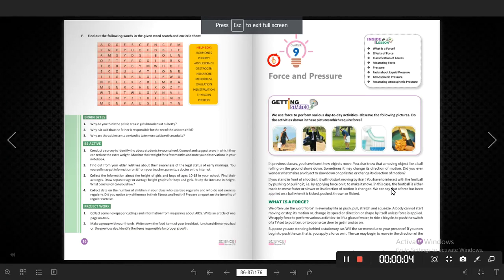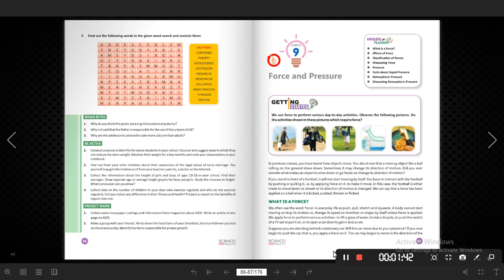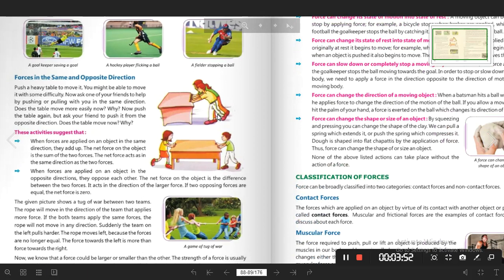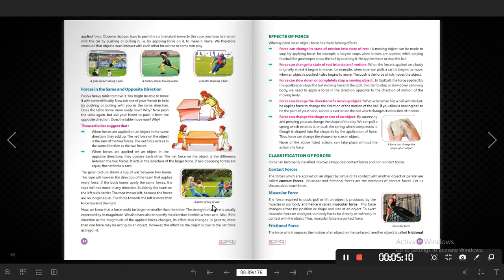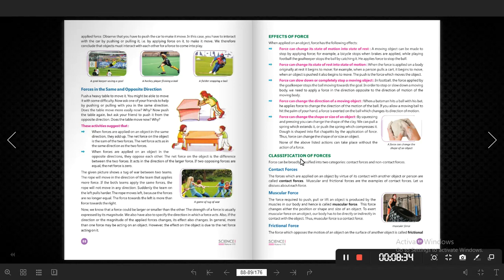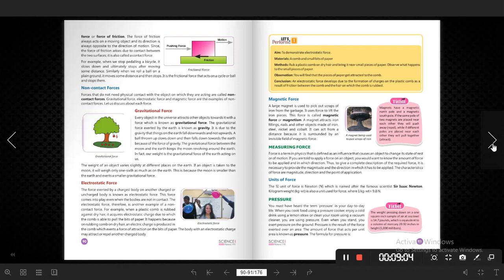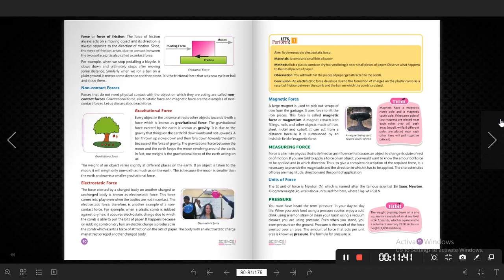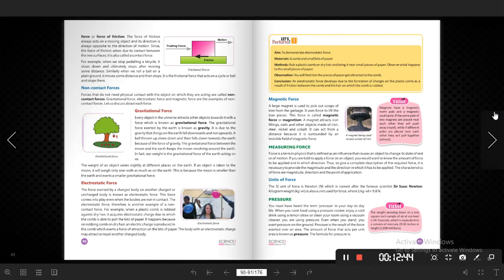Class 8th | Science | Chapter 9 | Force And Pressure | Part 1